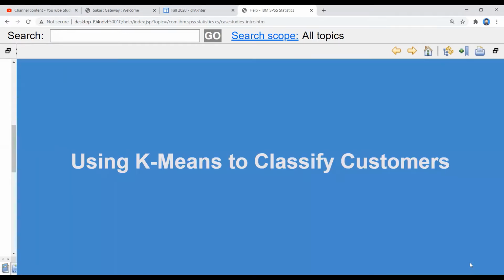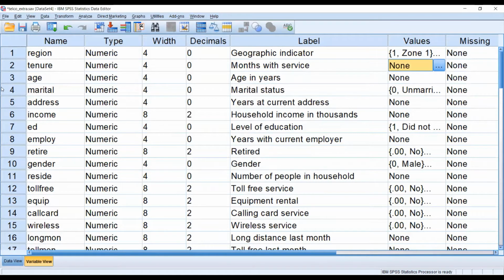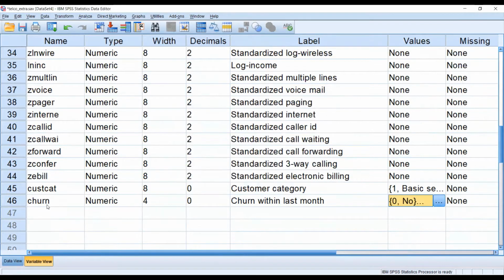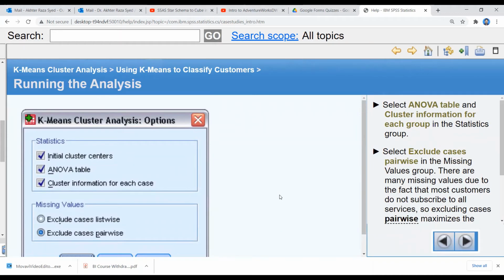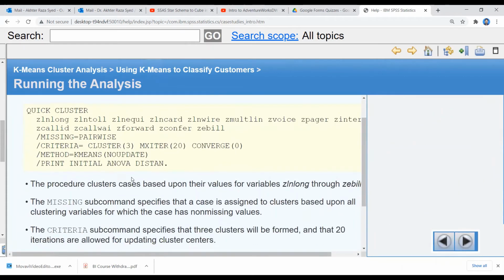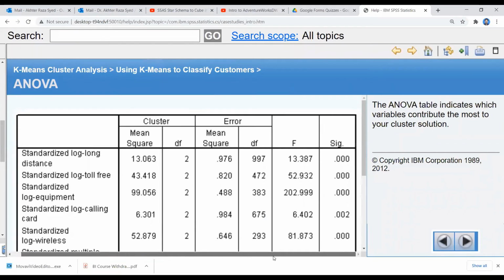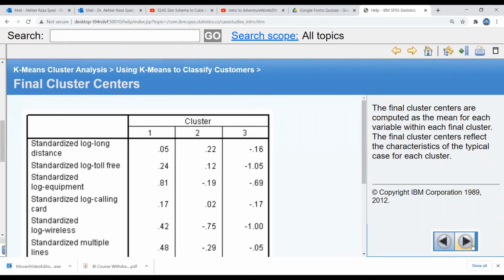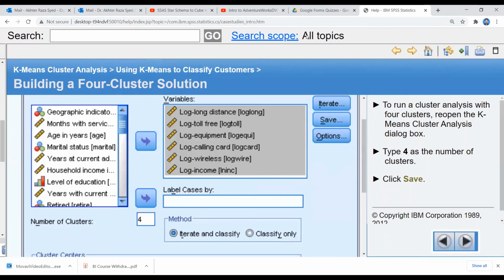clustering customers in spss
Cluster analysis in spss. Classifying customers into three clusters using K-Means algorithm